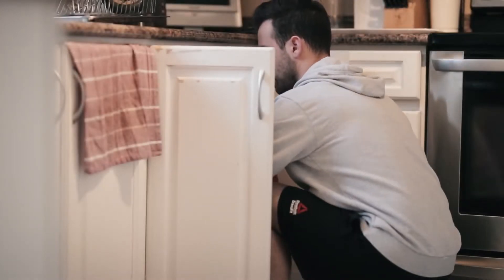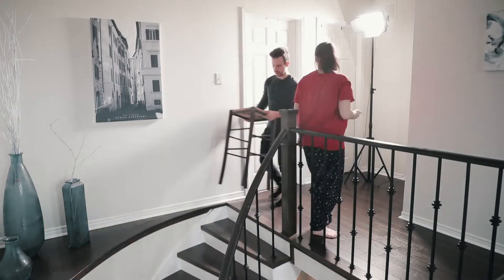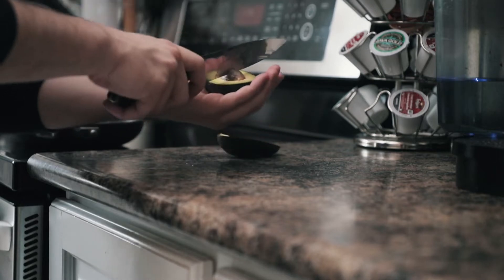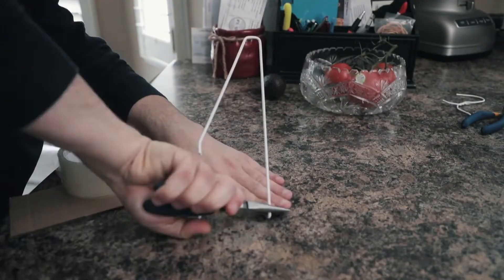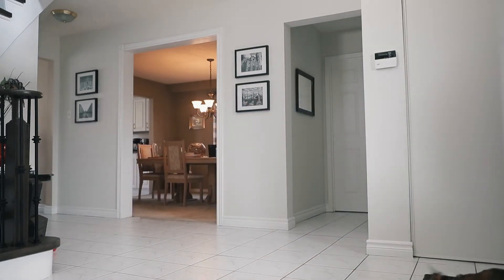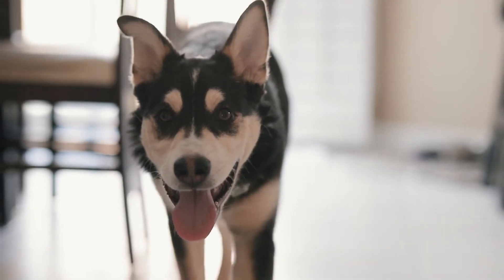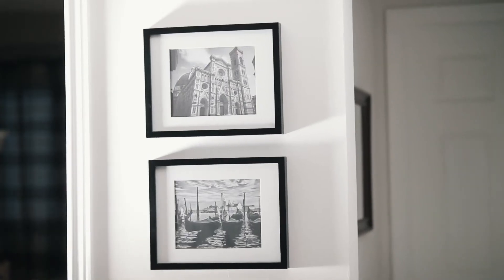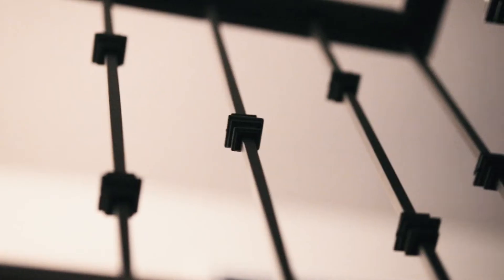PHOTOSHOOT IDEAS || WHEN YOU'RE STUCK AT HOME || 1080p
Here are 7 ideas you can execute while you're isolated at home, being safe! Give them a shot, try them all, see what you can produce. I'm sure there are tonnes more to explore! Take this time to perfect your craft, work on those skills, and create something awesome.